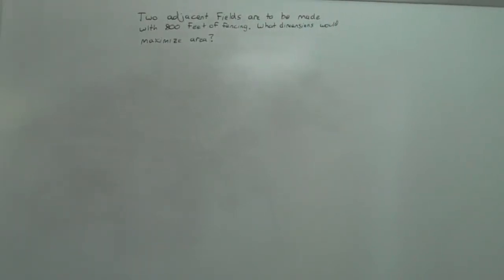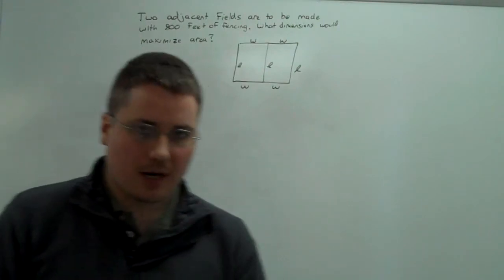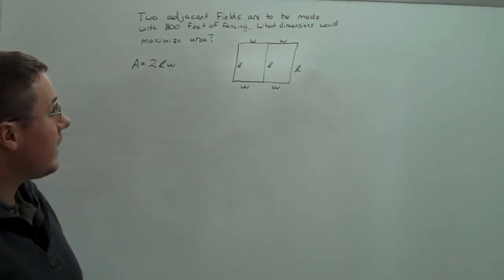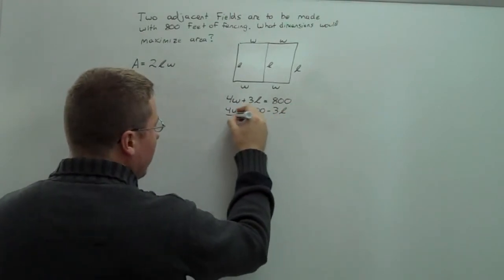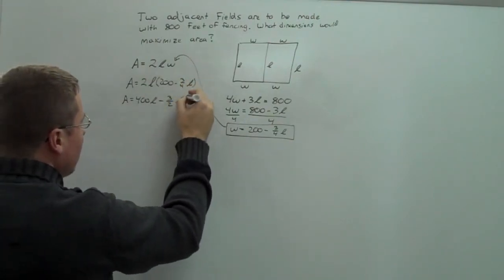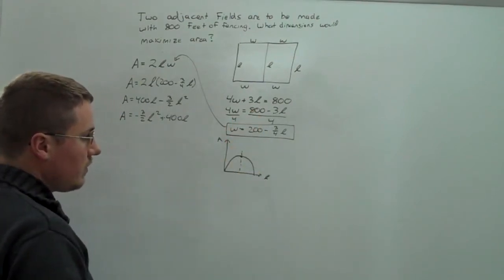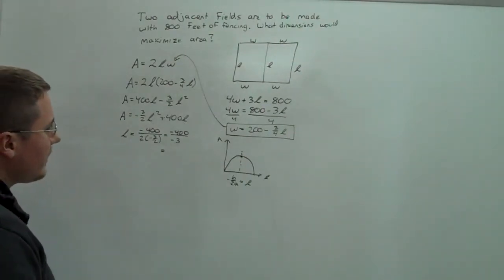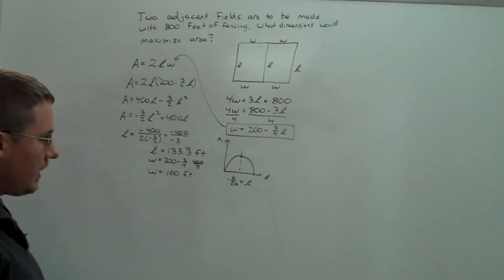Optimization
Optimizing a system of two corrals by using the vertex of a parabola.